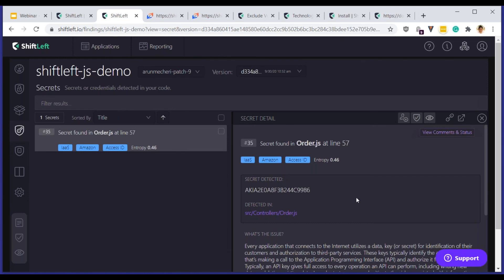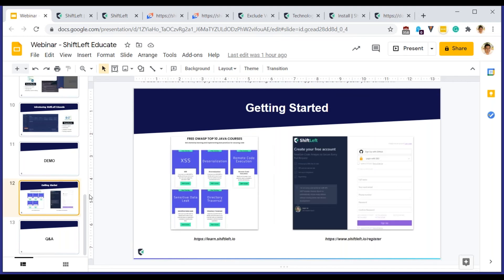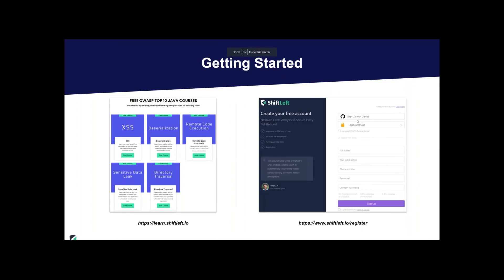Introducing ShiftLeft Educate - Security Training for Developers | DZone Webinar by ShiftLeft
Secure coding practices are proven to reduce the number of vulnerabilities introduced. However, not all developers are well versed in security. There is a lot of training material available but it often takes hours of reading to get a good understanding. While trying to mitigate a potential vulnerability, developers are looking for information that is actionable and specific to the programming language they are using.

In this session, we will look at our new training offering – ShiftLeft Educate. See how developers can get context-sensitive information on vulnerabilities and potential mitigations and also see how security training can be rolled out and managed across an entire engineering organization.